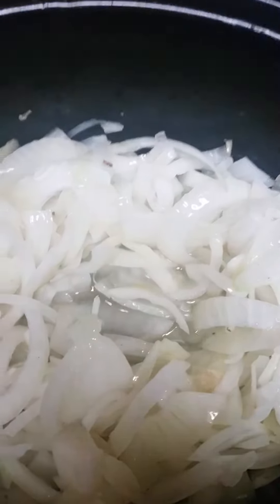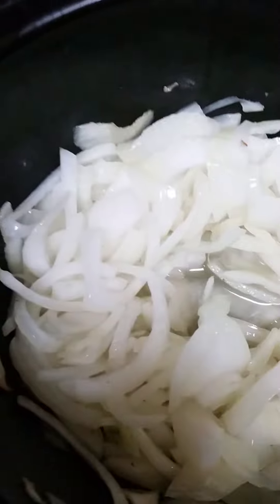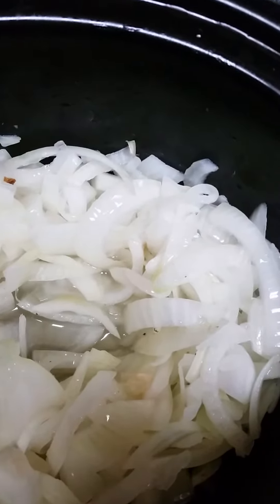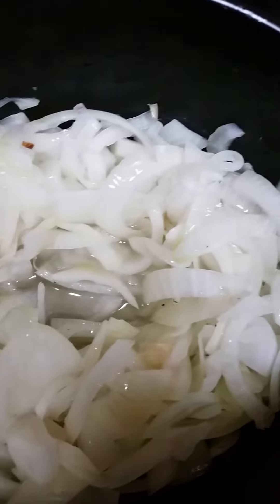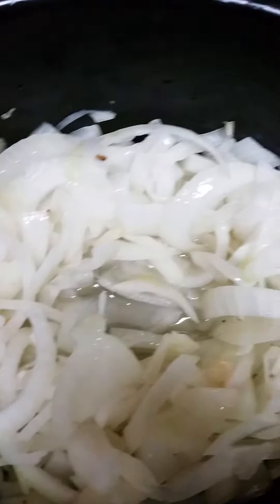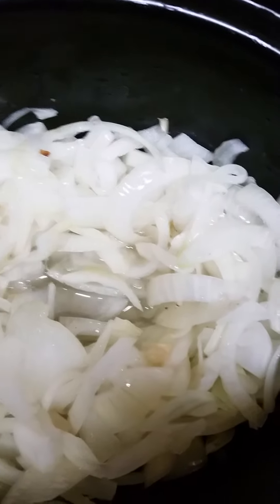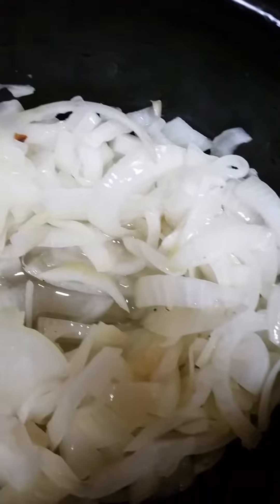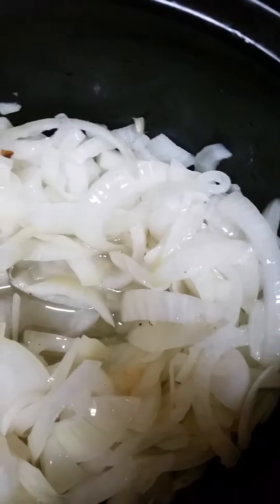drunken recipes. I will attempt to make the ultimate cheeseburger.